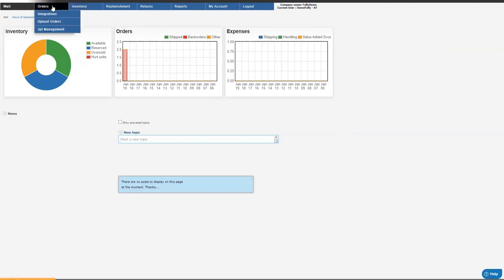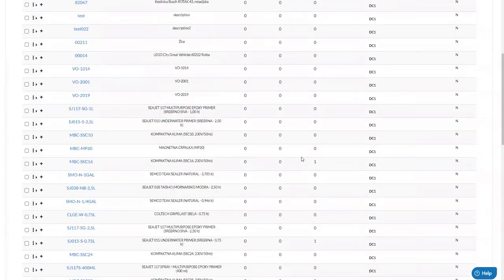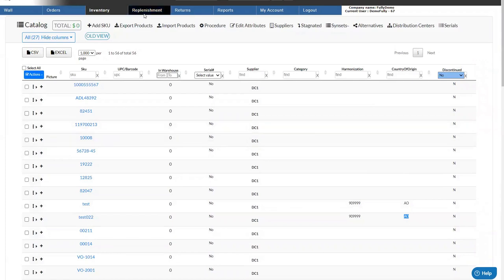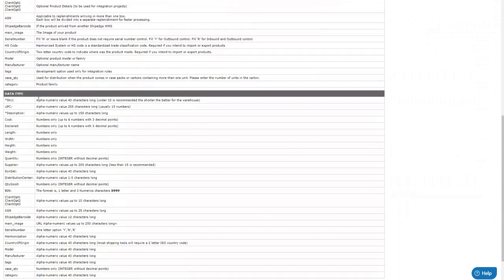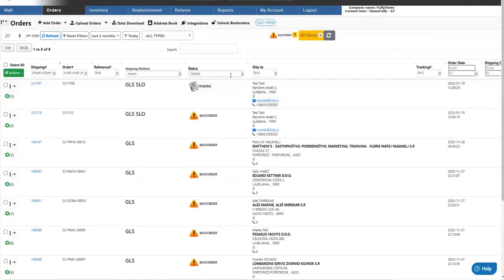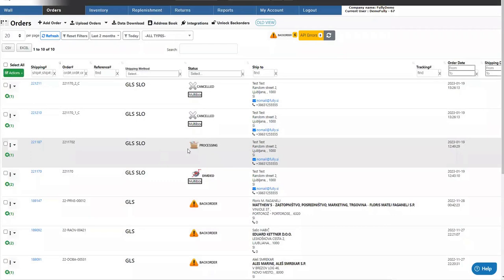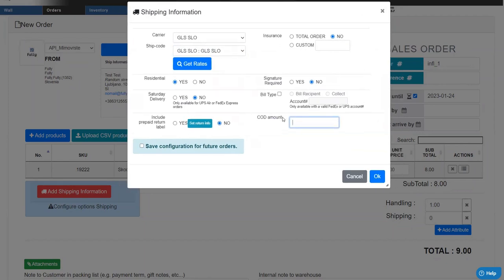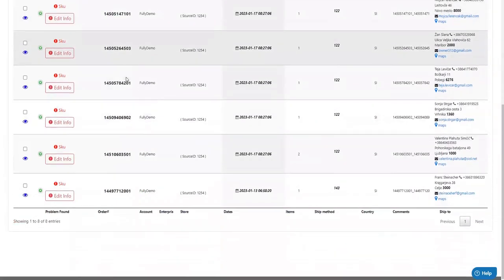Fully Fulfillment center - OrderManager Software basics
In this video we shou our software to our customers and we show them some basic functions like:

- add / edit SKU
- add / edit order
- COD value on order
- create / upload replenishment
- what are API errors and how to resolve them